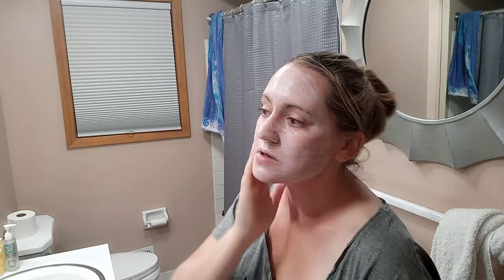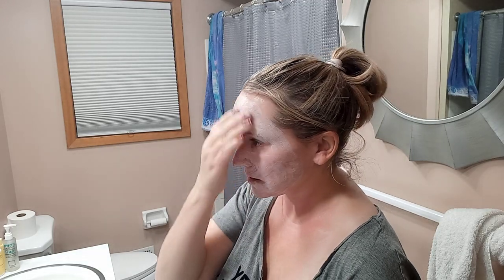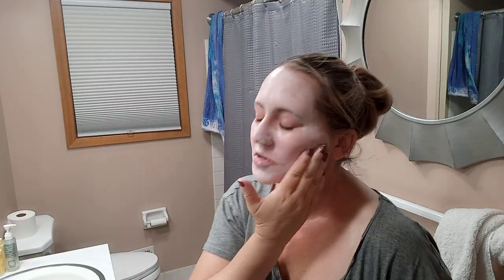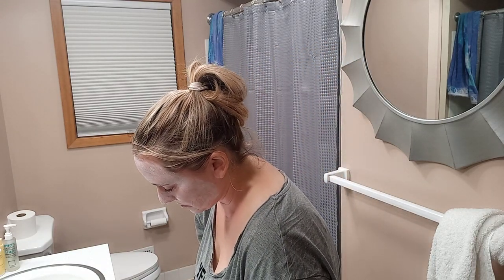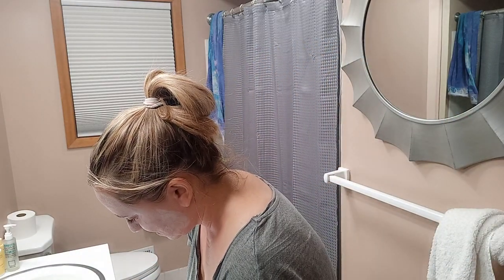Differin New Detox & Soothe 2 Step Treatment Mask Demo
Differin Detox & Soothe 2 Step Treatment Mask Full Ingredients List:

Step 1:
Hot Mask: Water, Kaolin, Cetearyl Alcohol, Petrolatum, Glycerin, Stearyl Alcohol, Persea Gratissima, Glyceryl Stearate, Magnesium Aluminum Silicate, PEF 100 Stearate, Propandedoil, Behenyl Alcohol, cocos nucifera, helianthus Annuus, Montmorillonite, Xanthan Gum, Sorbitan Stearate, Butyrospermum Parkii, Phenoxyethanol, clay, caprylyl glycol, arachidyl alcohol, etylhexylgyycerin, hexylene glycol, vanillyl butyl ether, citric acid.

Step 2:
Cold Mask: Water, Dimethicome, Propanediol, menthyl lactate, phenoxyethanol, dimethicone crosspolymer, acrylates/C10-30, Alykl Acylate crosspolymer, hydroxyethyl Acrylate/Sodium Acryloyldimethyl taurate copolymer, glycerin, pyrus malus, allatoin, dipotassium glycyrrhizate, rubus chamaemorus, disodium EDTA, Ethylhexylgylycerin, sodium hyaluronate, tanacetum annum flower, blue 1, violet 2 red 33